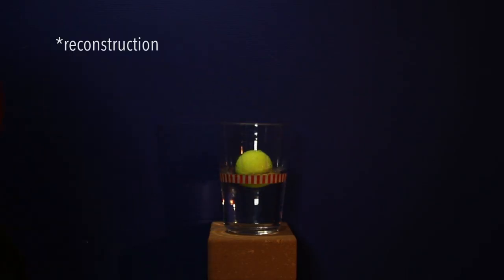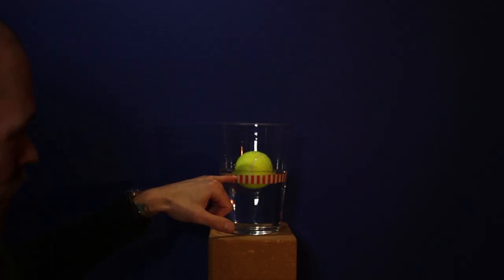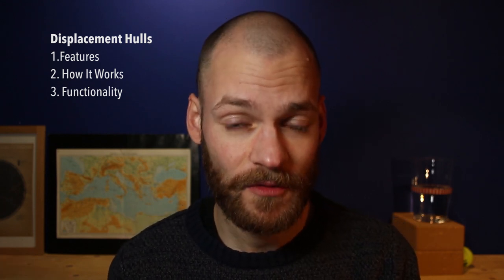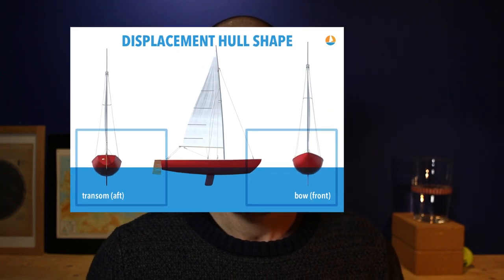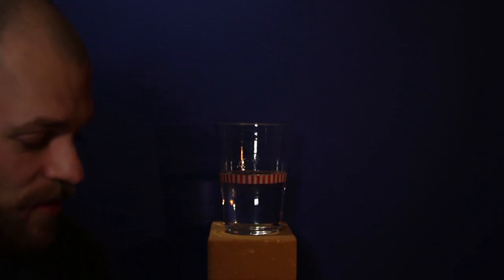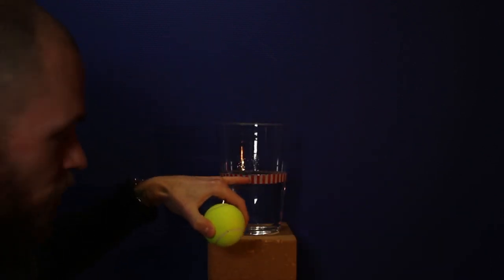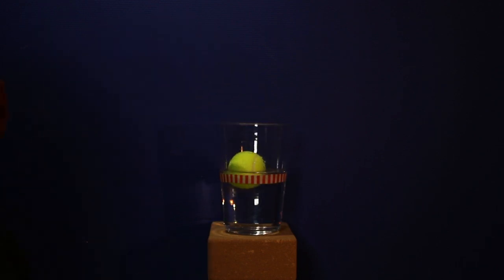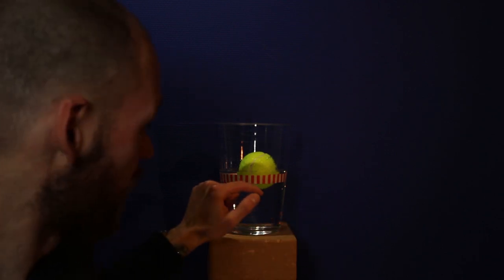The Displacement Hull Explained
In this video I go in depth on what a displacement hull is, how it works, and why it's good. We'll also talk about its one major setback: maximum hull speed.

This video is part of a larger series on boat hull types.